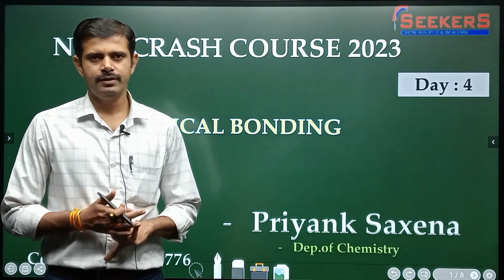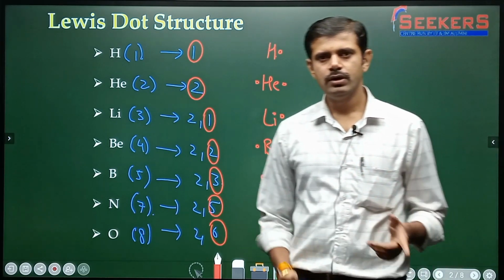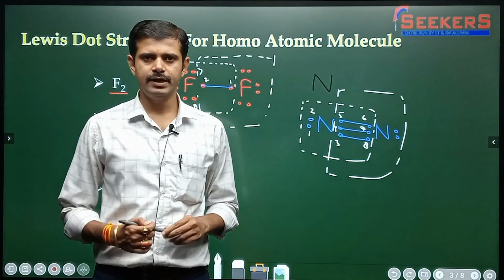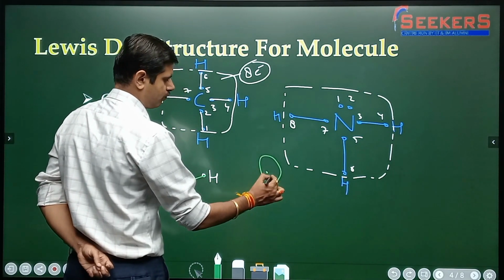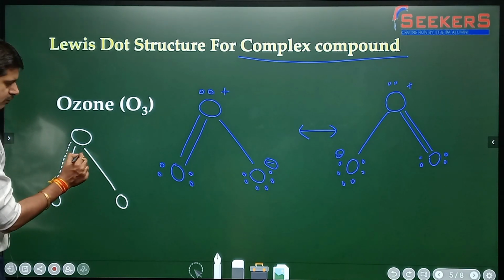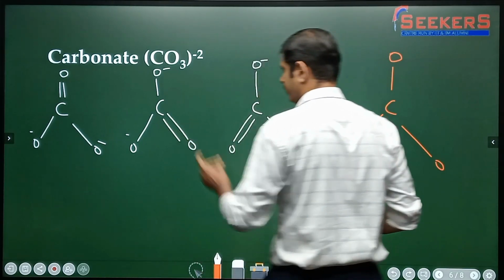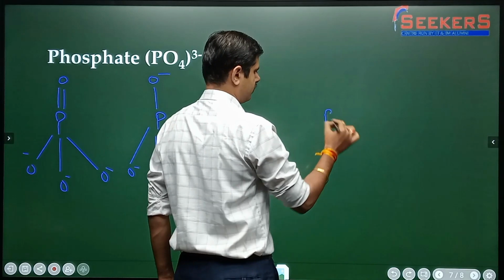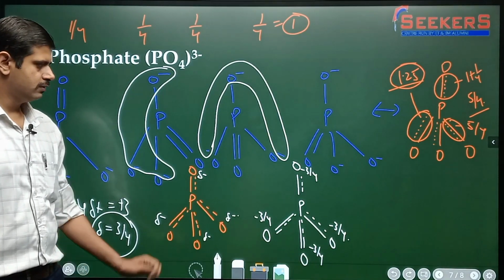Chemical Bonding l NEET - 2023 l NEET Chemistry l Seekers Education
NEET Crash Course - 2023 l Seekers Education l Chemical Bonding l chemistry

Thankyou  for watching this video. We hope this session will help you get a better understanding in Chemistry. We would love to get your Feedback.